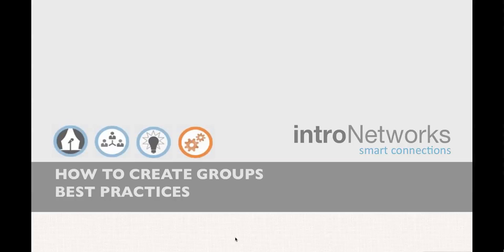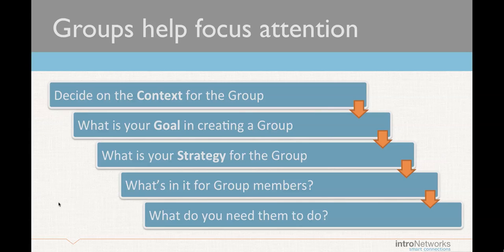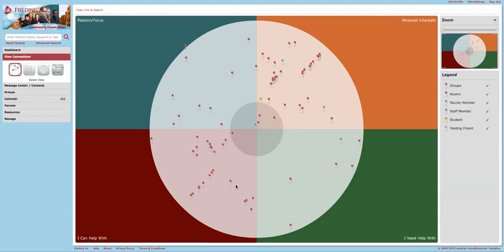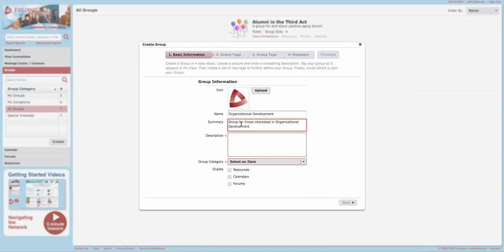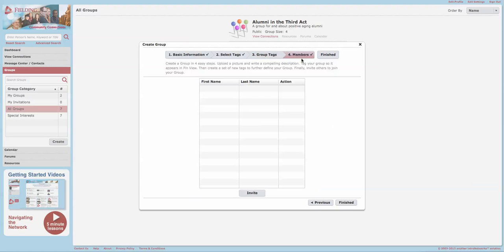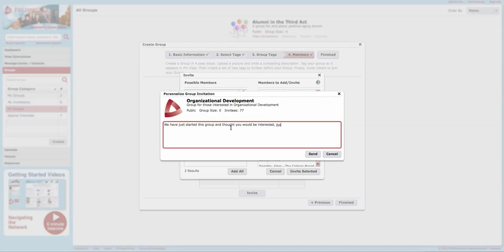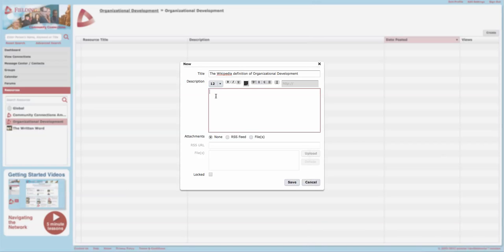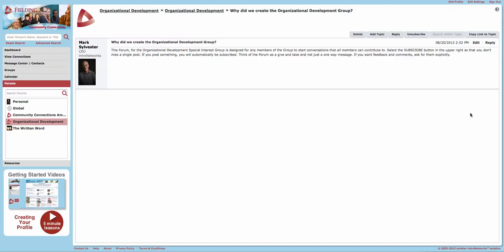Creating Groups - Fielding Community Connections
This short tutorial gives an overview of the how, why and when to create a Group using the introNetwork platform. Learn how to strategically create a group to focus attention on a project, a special interest, a region, a working group or any situation when you need to break off from the main community to focus.